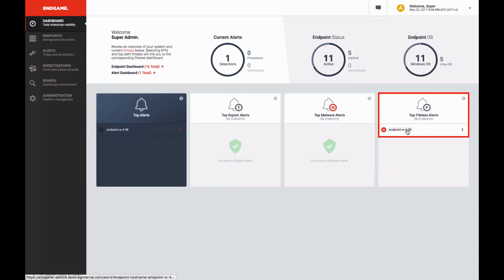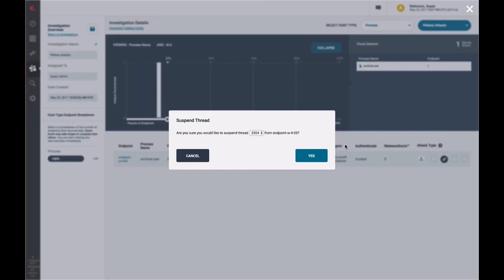How to Stop Fileless Attacks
Hear from Senior Threat Researcher Paul Ewing on how Endgame stops fileless attacks before data theft or damage